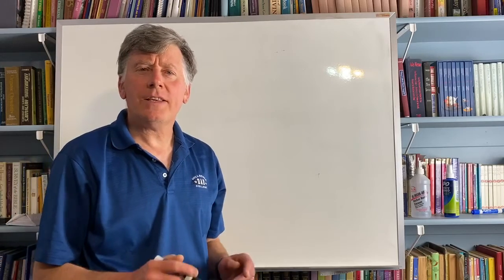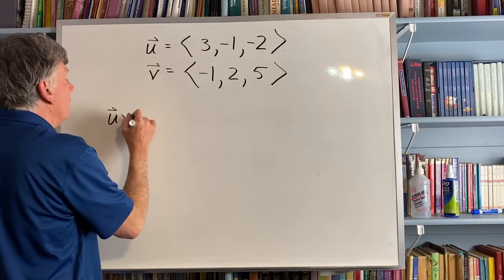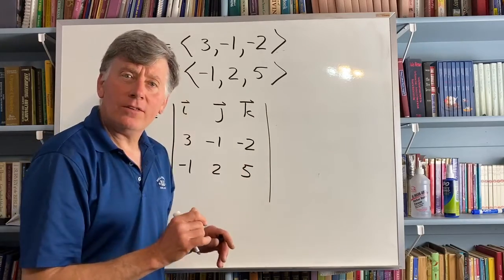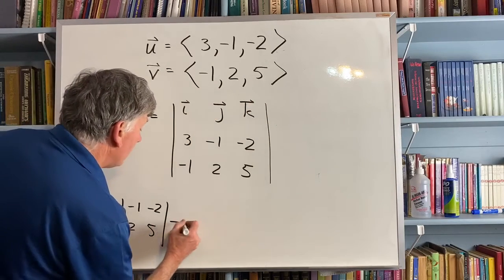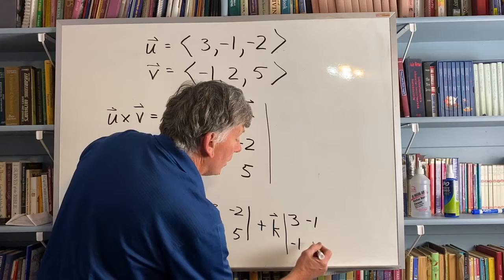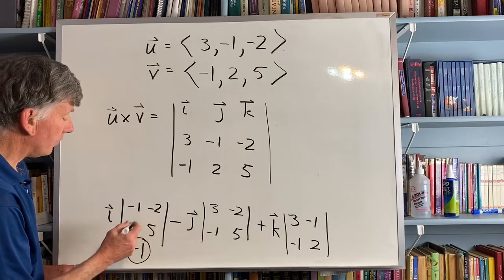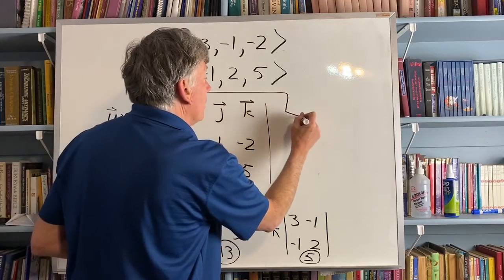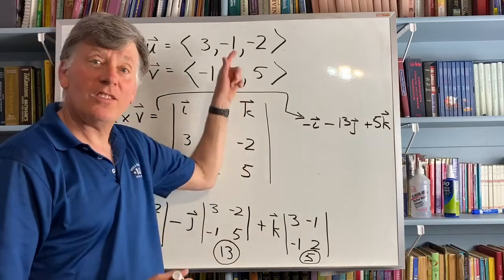Cross Product of Vectors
Cross product of two 3-dimensional vectors.